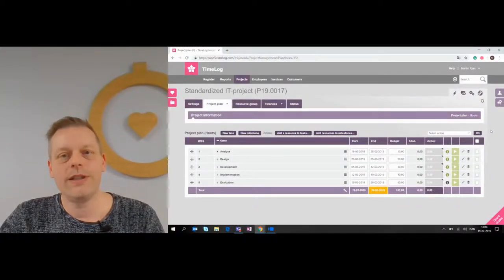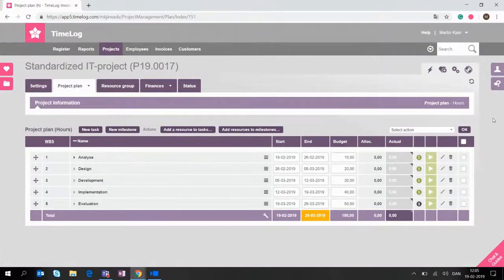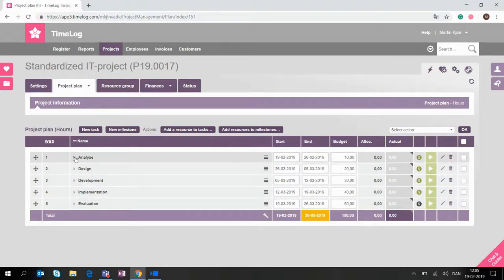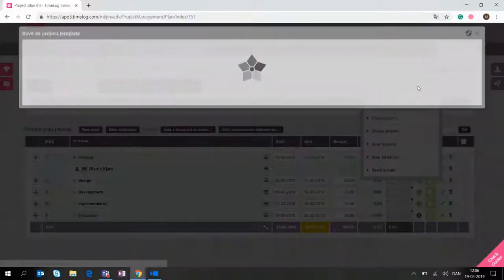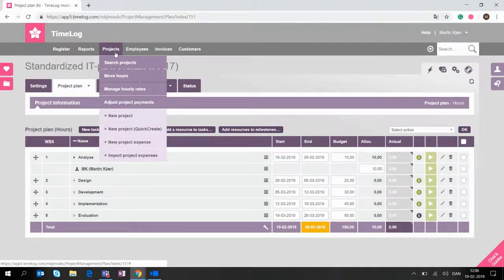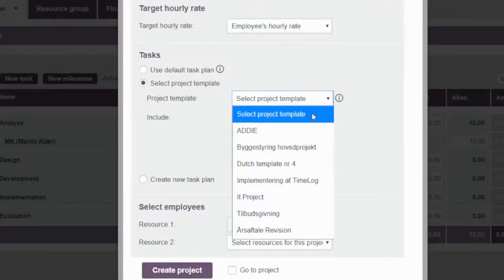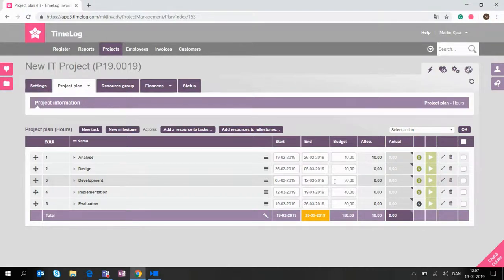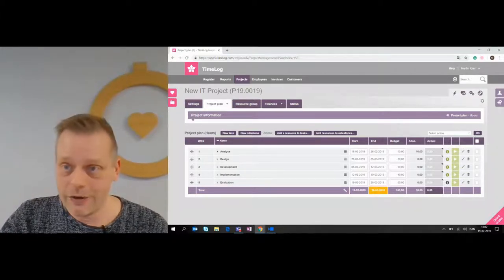How to use project templates for new projects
When setting up a new project, it will save you time to use a project template. See how to do it here.